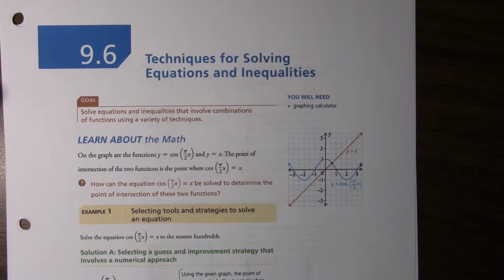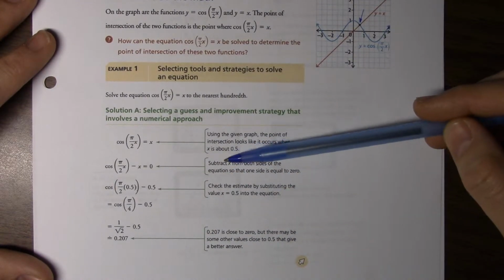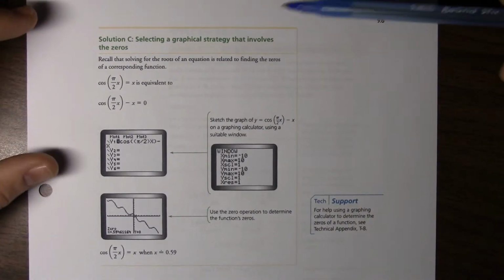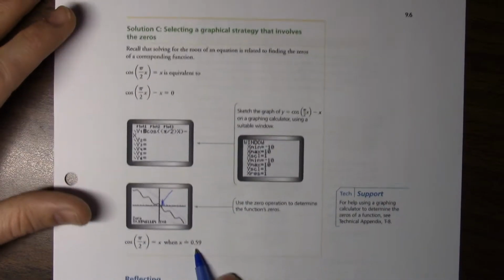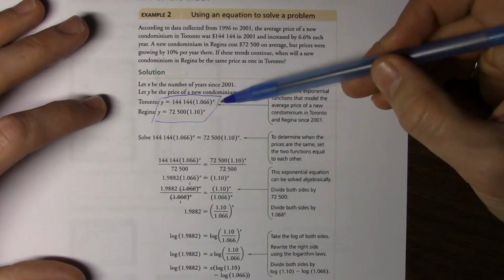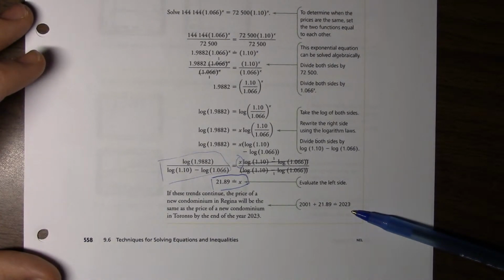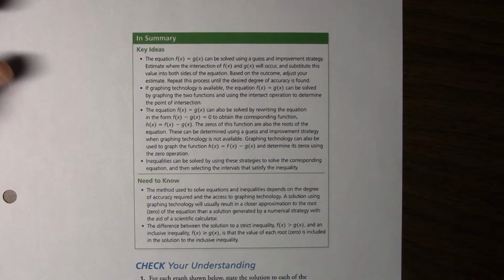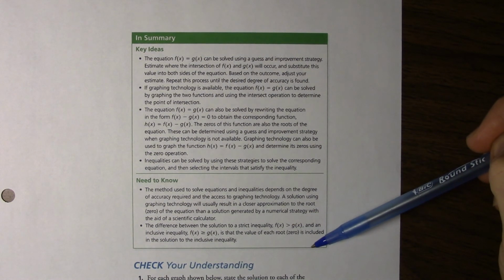9.6 Techniques for Solving Equations and Inequalities